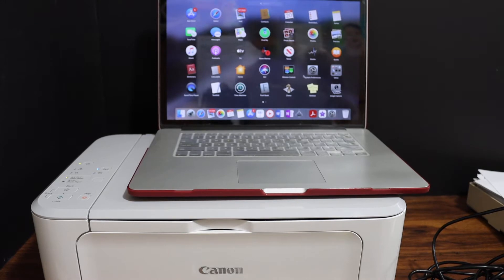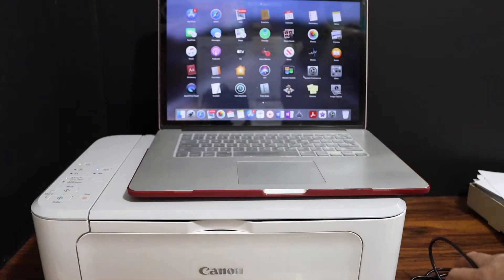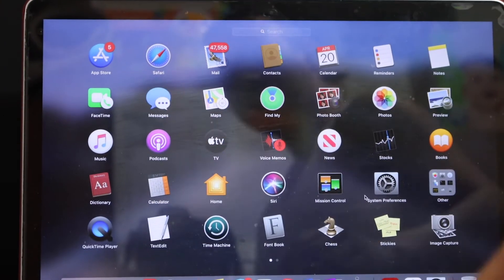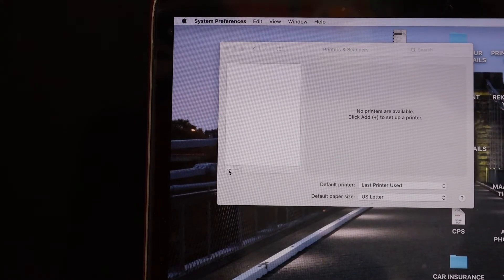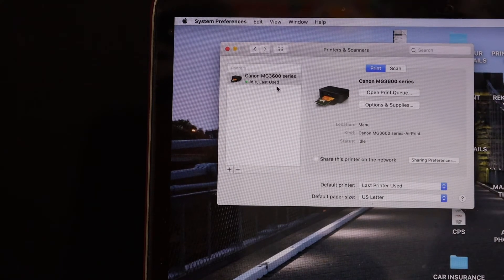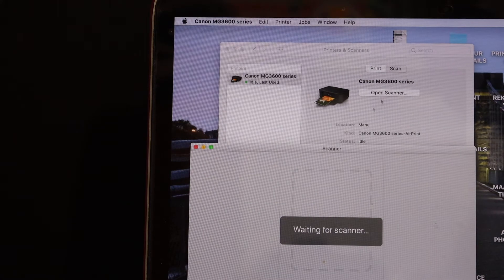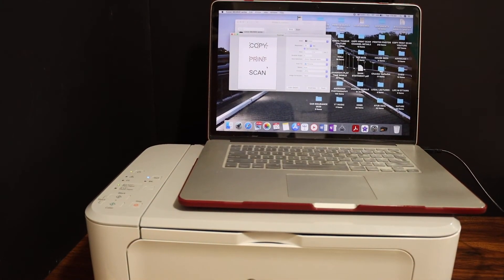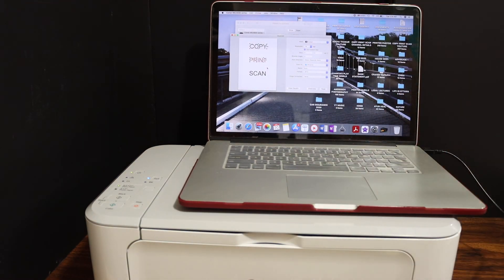Canon Pixma MG3600 SetUp Mac OS.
This video reviews the method to set up your Canon Pixma MG3600 Series Printer using Mac OS. This video helps in the MG3610, MG3620, MG3640, MG3640s, MG3650, MG3650s, MG3660, MG3670 setup Mac OS.